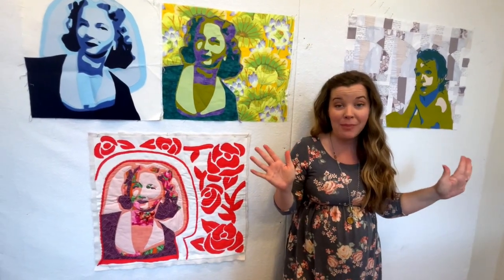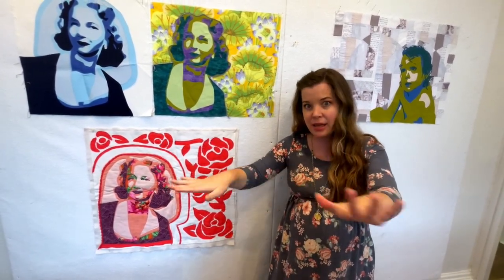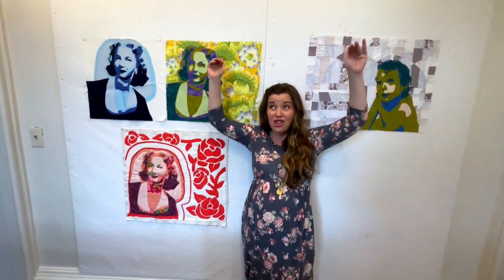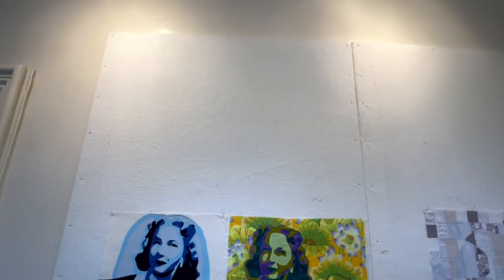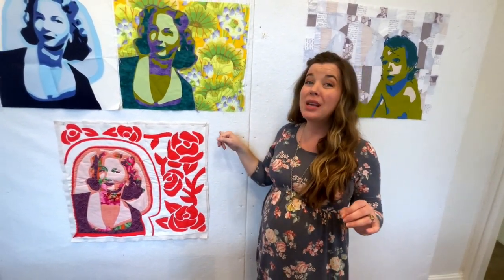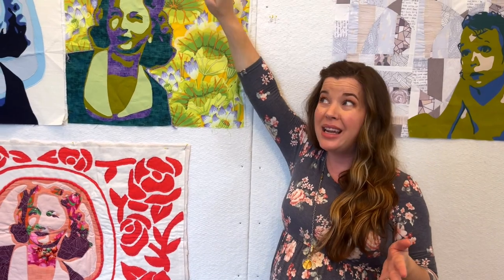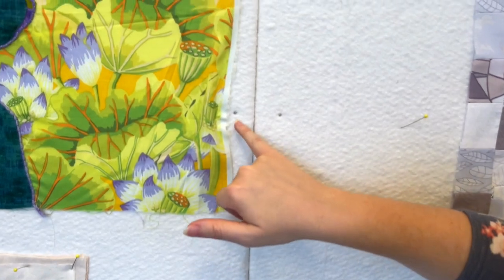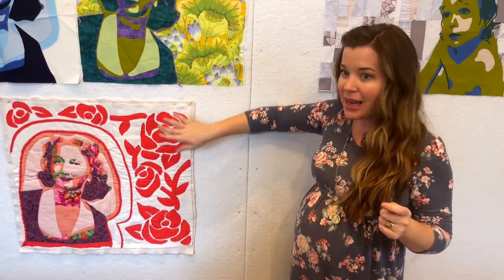How to Make a Design Wall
Learn to create a design wall with quilt and fabric designer, Shannon Brinkley. Shannon will show you her design walls and give you tips for creating your own!

Love the quilts on her Design Wall? You can get the full Portrait Quilting workshop by joining the Meander Quilt Guild!